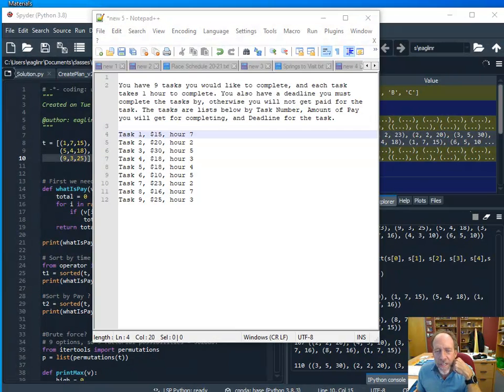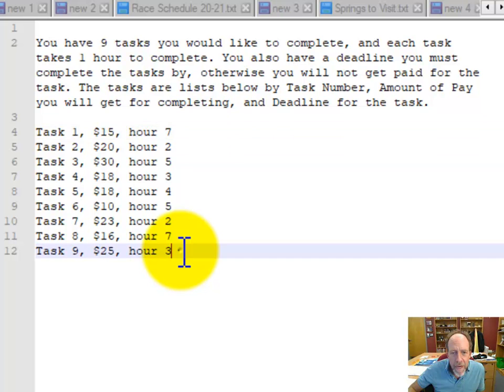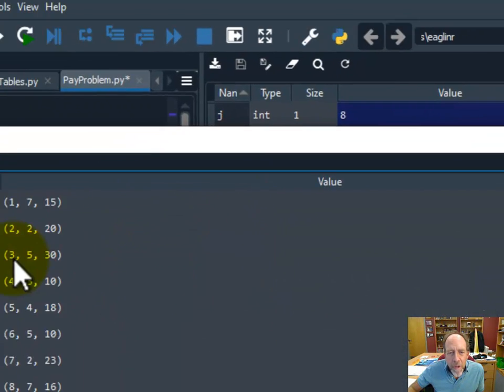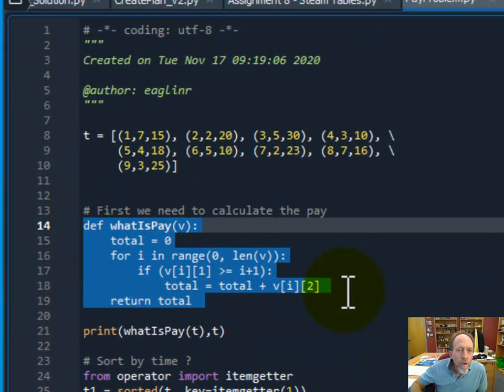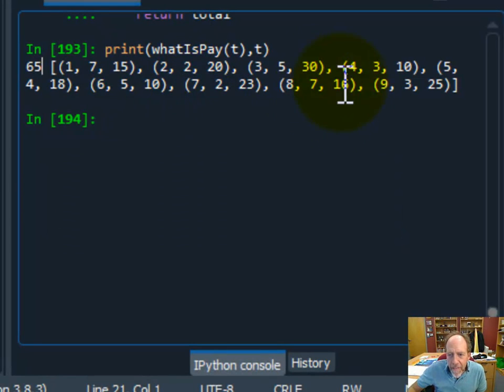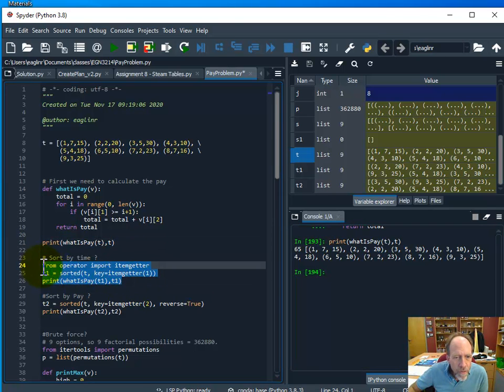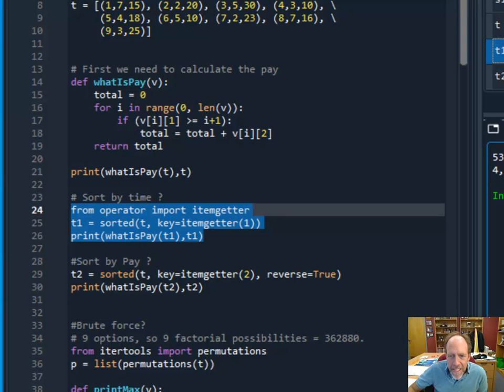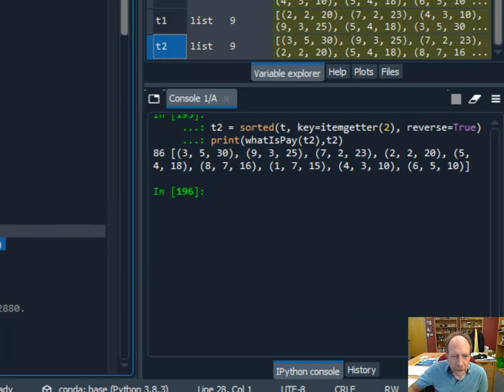Solving Optimization Problem with Python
Demonstrates the solution to a common type of optimization problem exploring strategies (including all permutations) strategy for solving the problem. Python is used as the language and capabilities of Python are used.